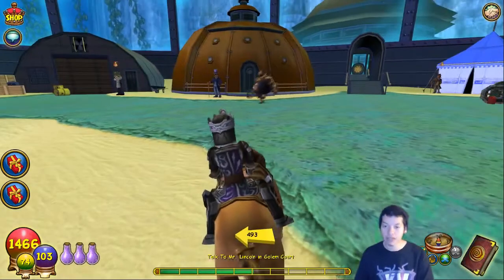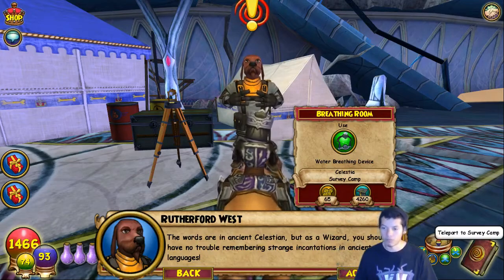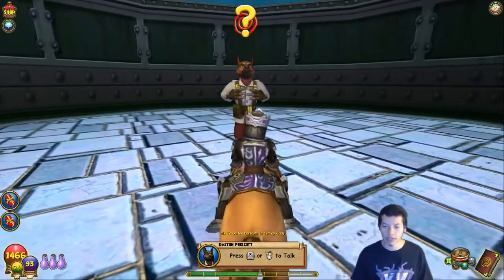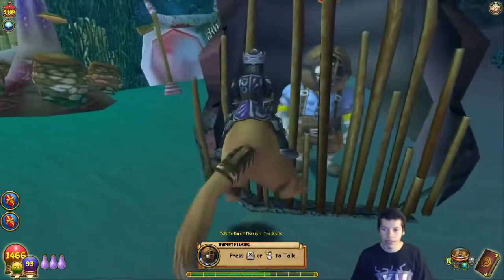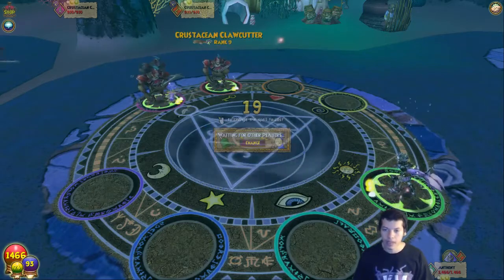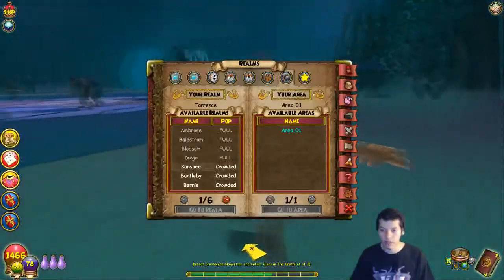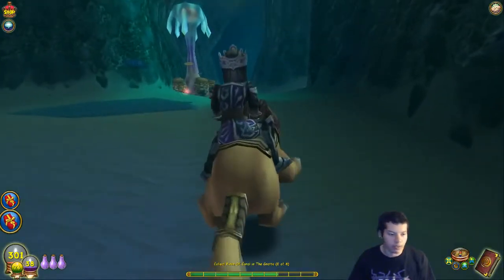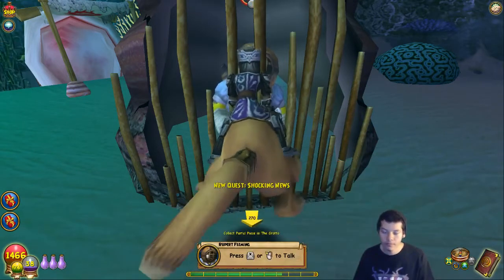"The Grotto" - Anthony Titansword | Celestia #3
Like and Favorite for More Amazing Videos. Share this too!!
We head to the Grotto. Then we have to defeat some Crustacean Cutters.